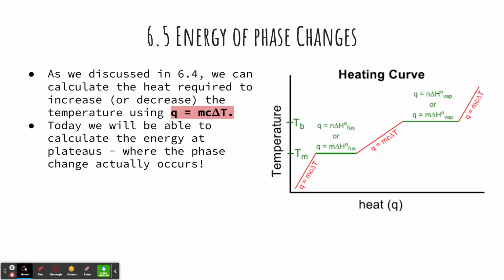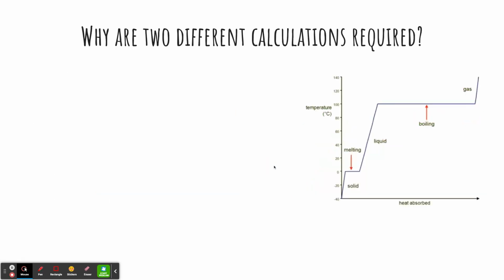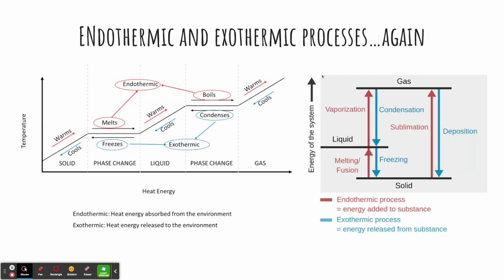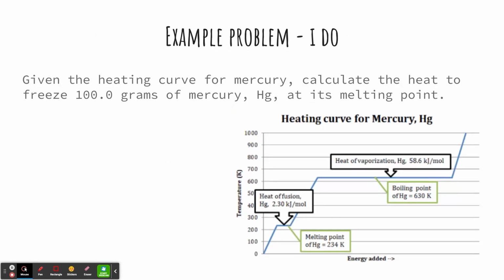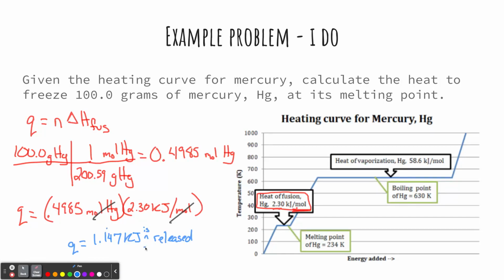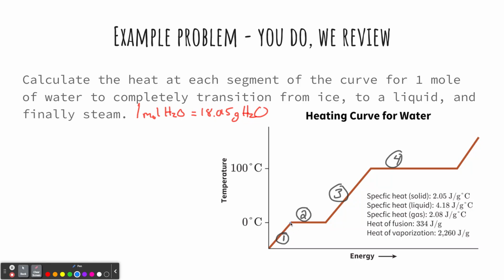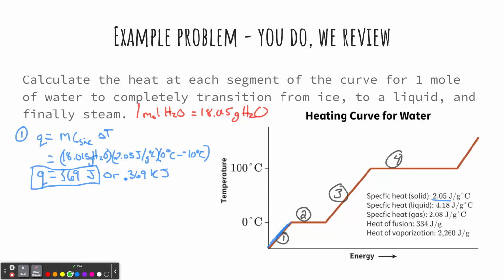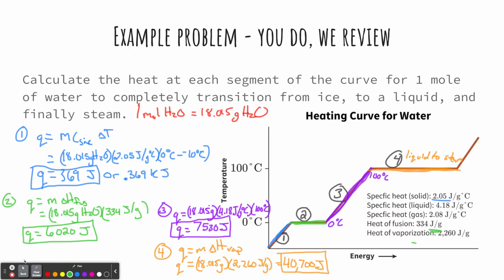6.5 Energy of Phase Changes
AP Chemistry Unit 6 Thermochemistry  Subsection 5 Energy of Phase Changes